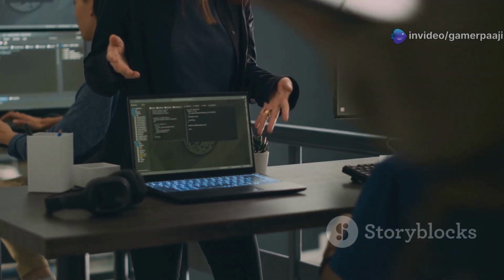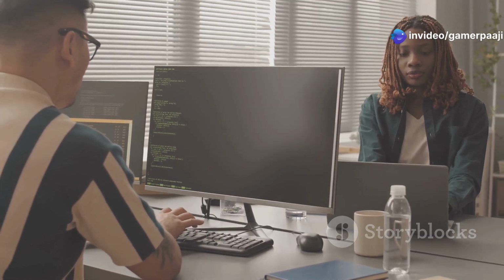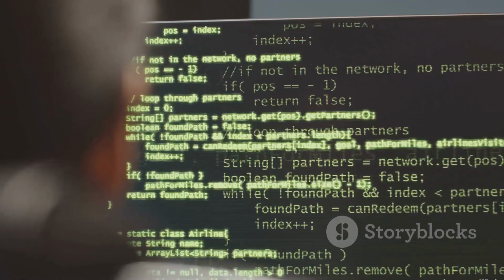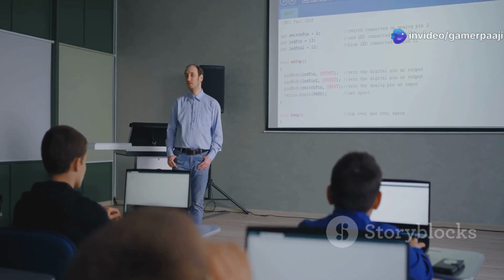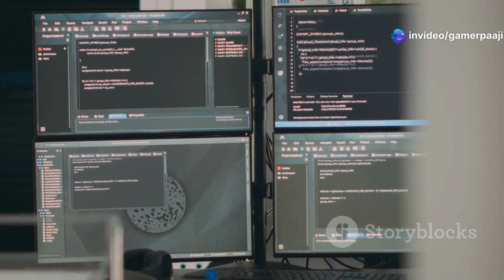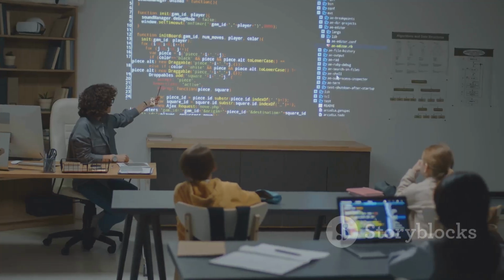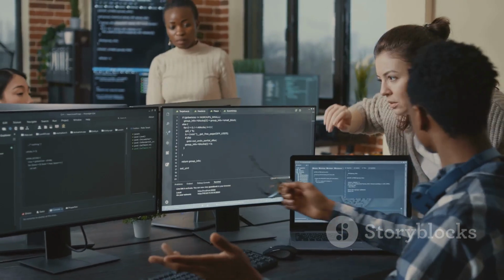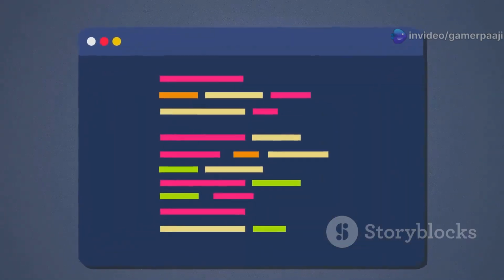Mastering Python's Self Function: A Quick Guide!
Unlock the power of Python with our comprehensive guide on the `self` function! In this video, we dive deep into what `self` is, its role in object-oriented programming, and how it helps access instance variables and methods within classes. Whether you're a beginner or looking to refine your skills, mastering `self` is essential for building robust Python applications. We’ll demonstrate practical examples and real-world applications to solidify your understanding.